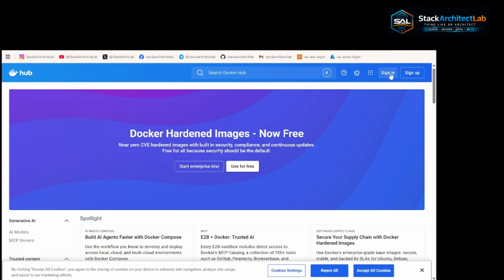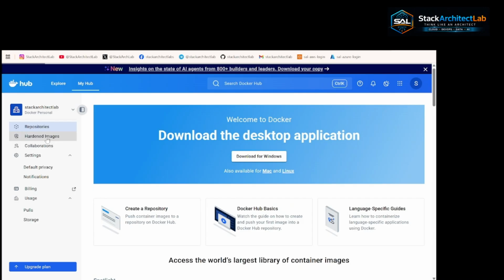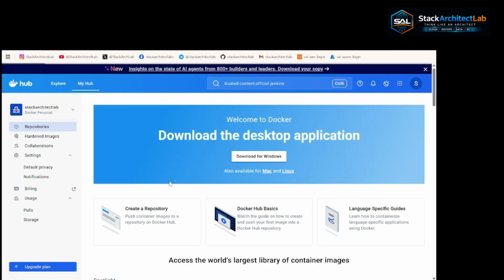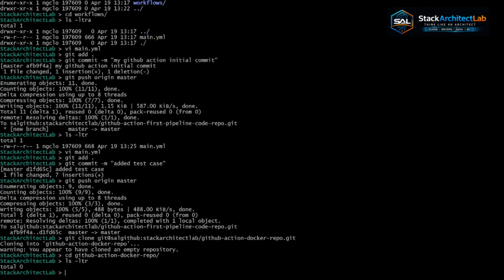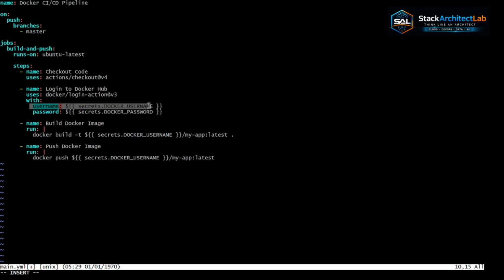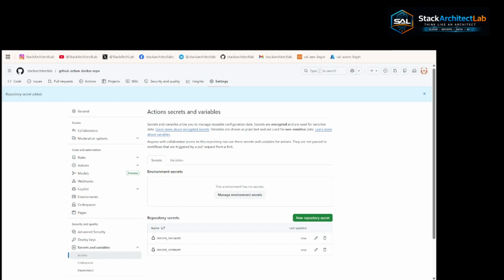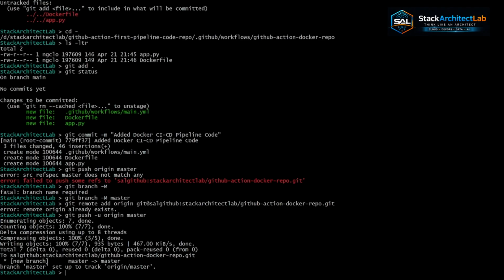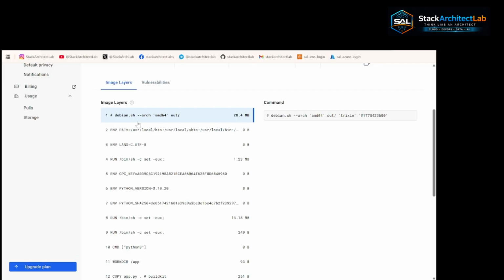Easy Docker Hub Setup for DevOps Beginners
In this video, we will walk through how to set up Docker Hub step-by-step and create your first container registry for storing Docker images.

What you will learn:

How to create a Docker Hub account
How to create your first repository
How to generate access credentials / tokens
How to push Docker images to Docker Hub
How Docker Hub integrates with CI/CD pipelines
Dockerfile creation
CI/CD with Docker & GitHub Actions
Real-world DevOps project

This is a must-know skill for every DevOps Engineer!

- DevOps Engineers
- Cloud Engineers

Why Docker Hub?

Docker Hub is a cloud-based container registry that allows you to store, manage, and share Docker images easily across teams and environments.